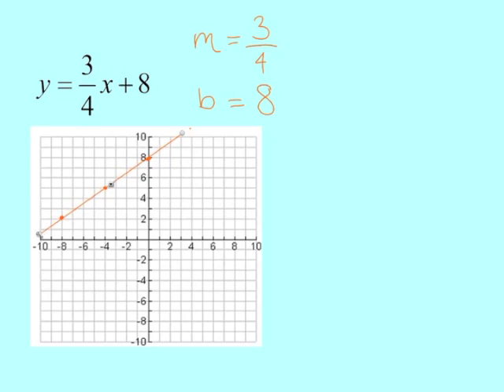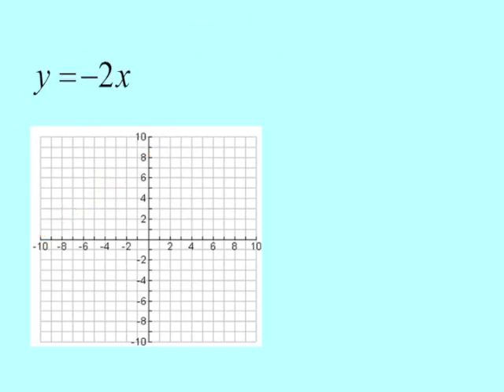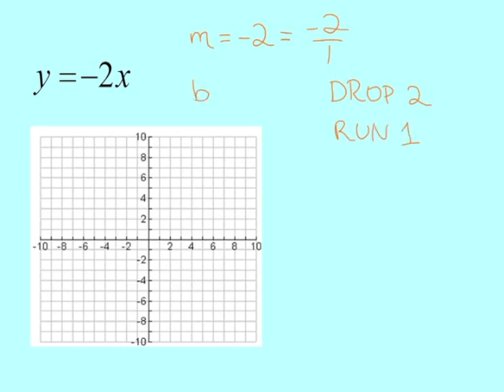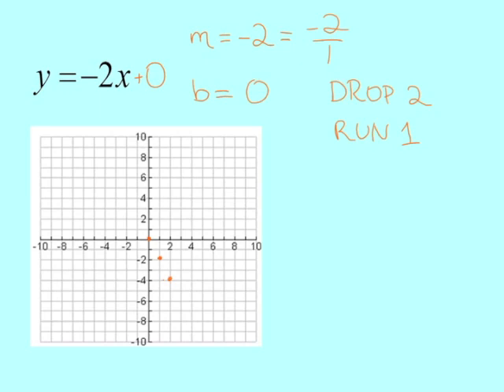How to graph y = -2x (Graphing a line when you don't have a "b")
Review on how to graph a line with a negative slope
and how to graph a line when you don't have a "b" value.